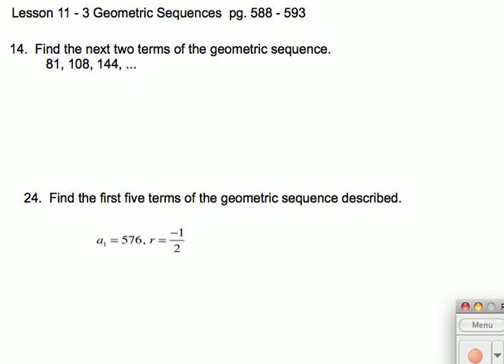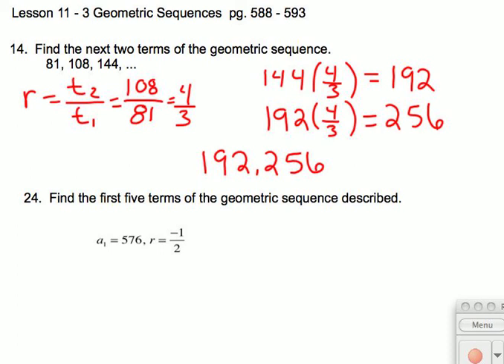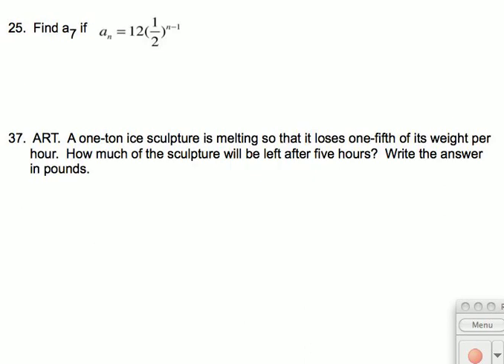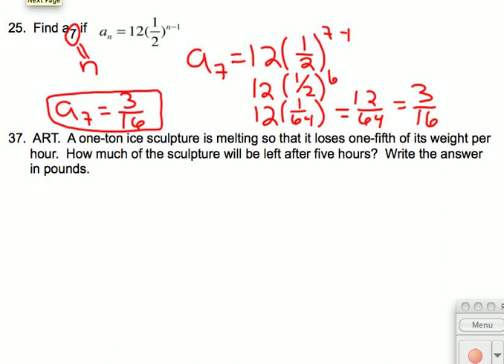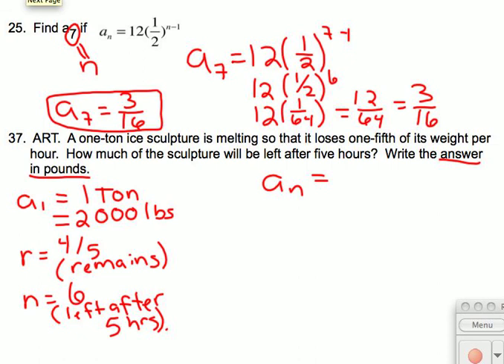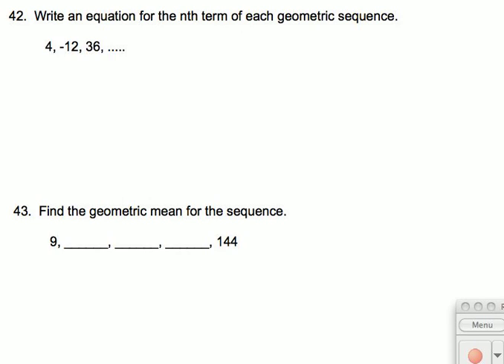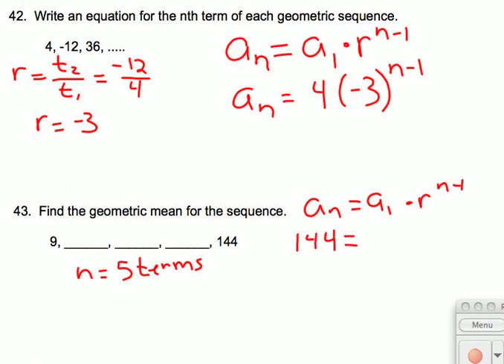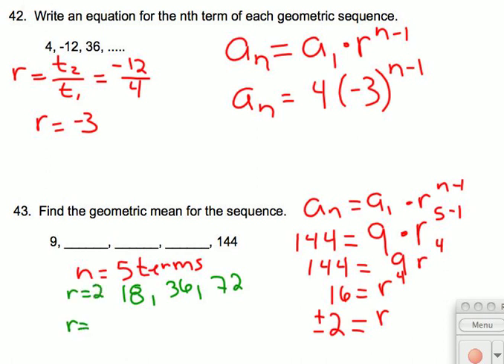11-3: Geometric Sequences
Use of geometric sequences.  Find Geometric means.